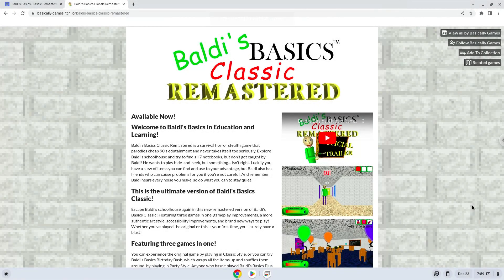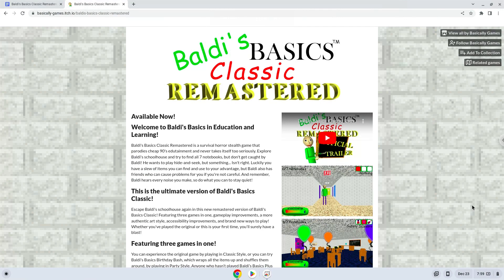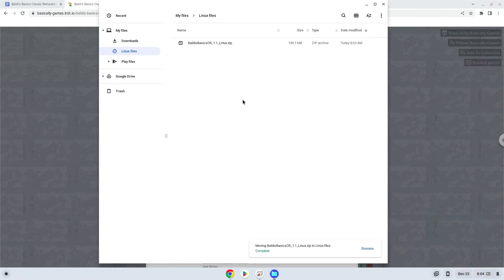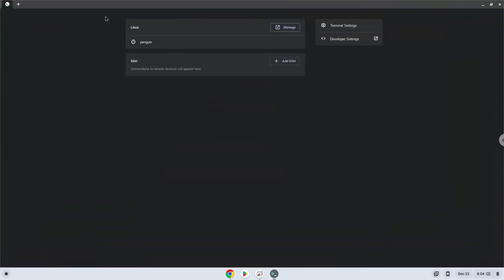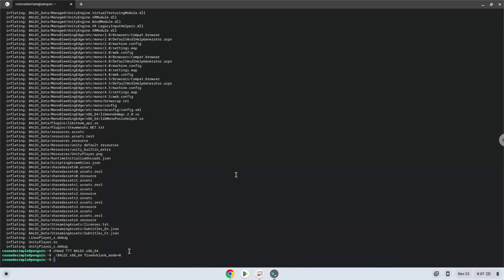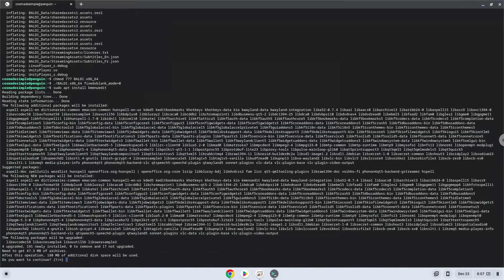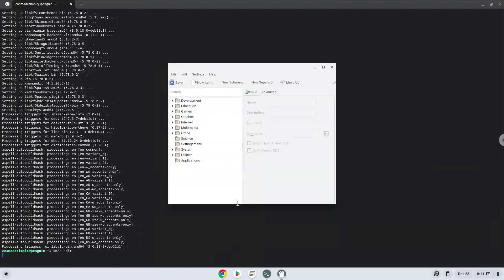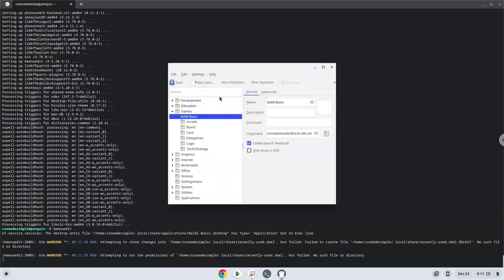How to install Baldi's Basics Classic Remastered on a Chromebook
In this video, we are looking at how to install Baldi's Basics Classic Remastered on a Chromebook.